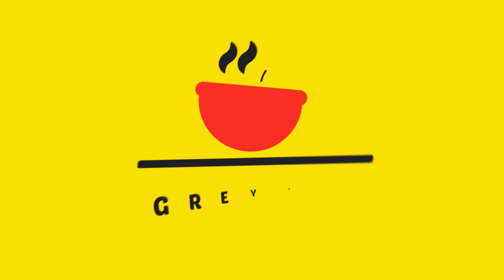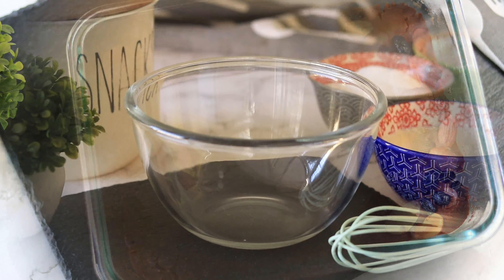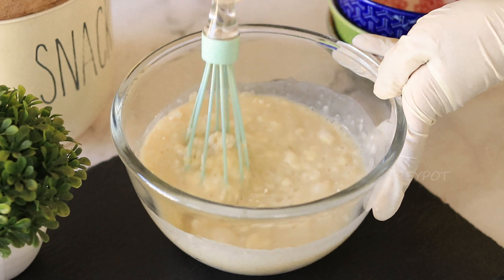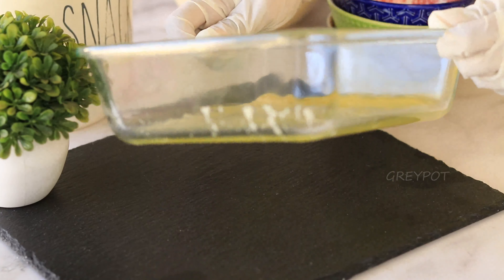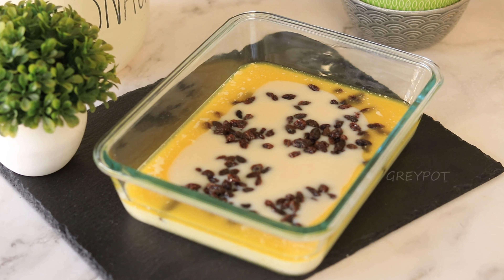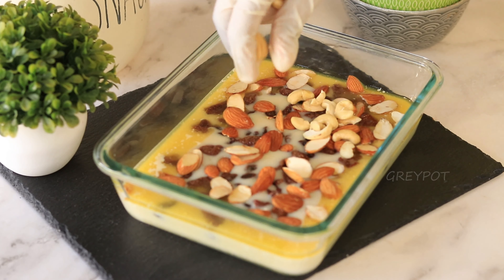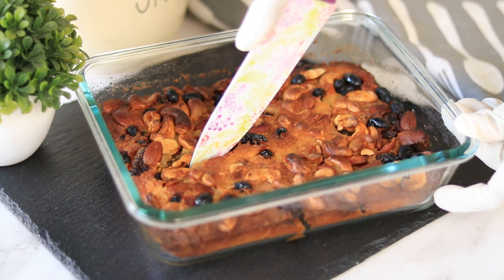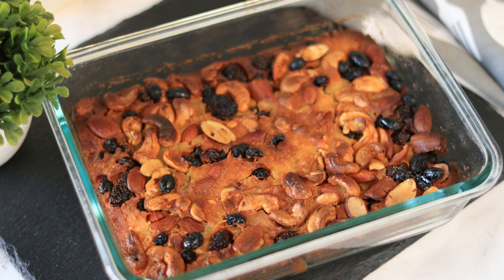Mixed Dry Fruit Cobbler | Easy Homemade Dessert Recipe!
Baked to Perfection: A Heavenly Blend of Mixed Dry Fruit Cobbler
A pleasant invitation to indulge in a dish that combines the sweetness of various dried fruits with the warmth of spices is given by the delicious scent of freshly baked mixed dry fruit cobbler. This dish is not only delicious but it also fills the air with a reassuring scent that evokes warm nights and family get-togethers. Together, let's set out to make this delicious treat.

In a bowl mix together flour, sugar, milk.
In a baking dish pour melted butter and spread and pour the batter with the mixed dry fruits.
Bake it at 180 degree celcius for 50 minutes.
Enjoy it warm.